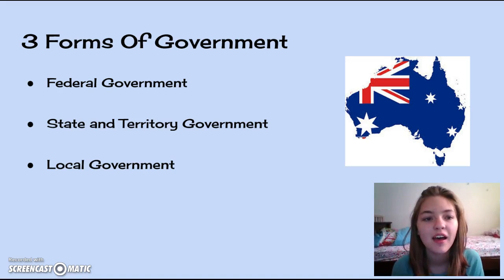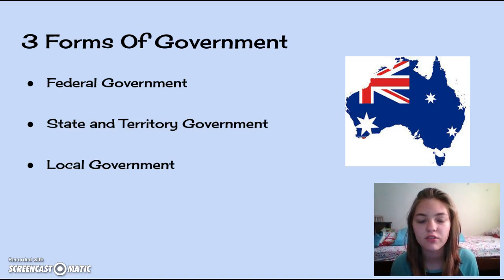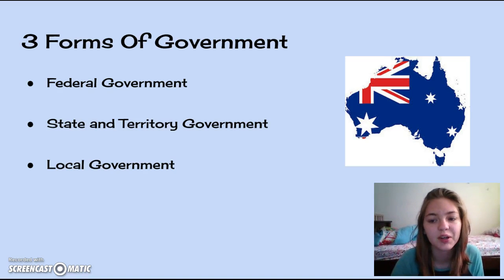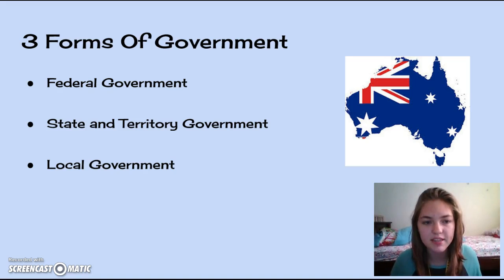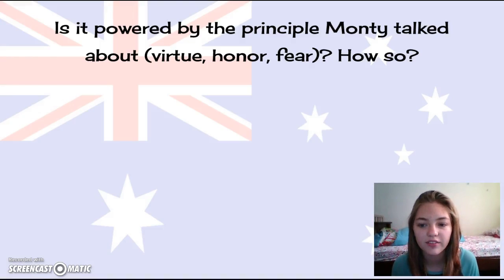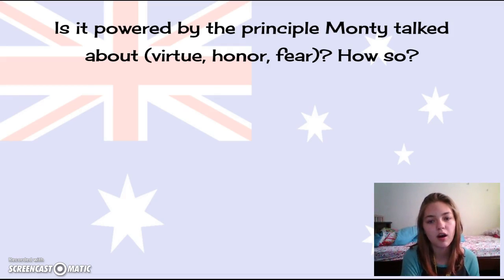Australian Government Presentation